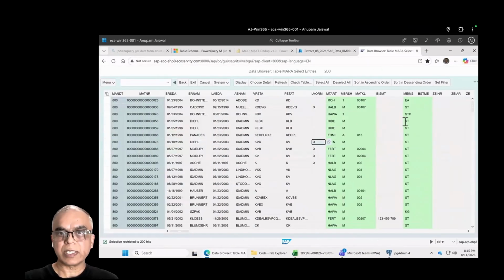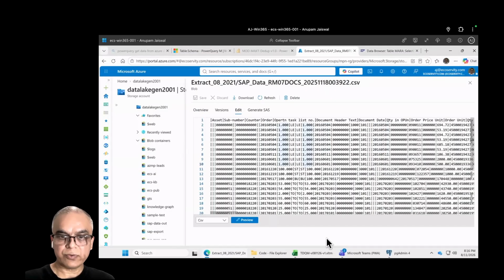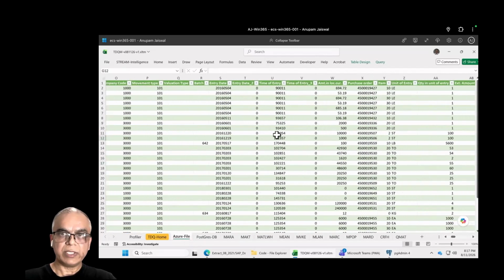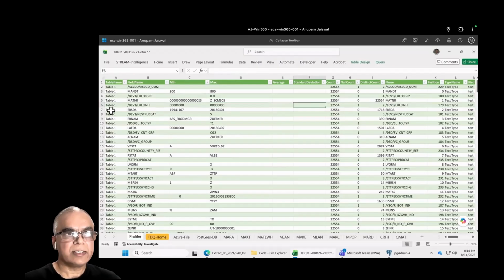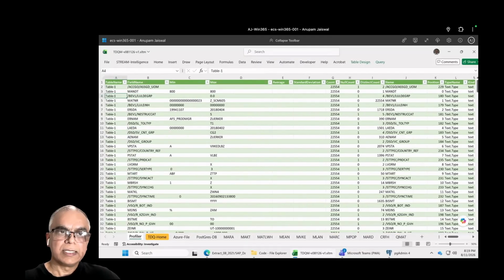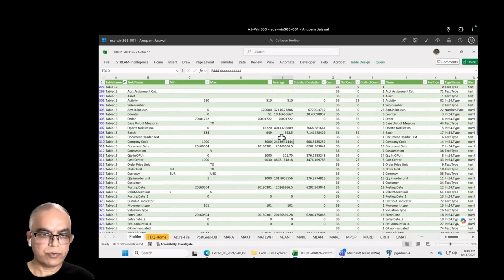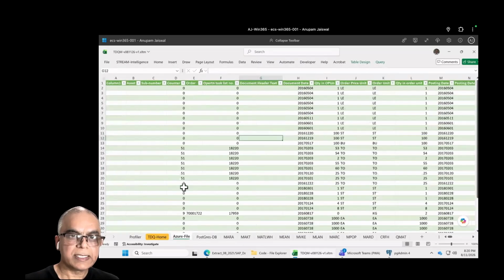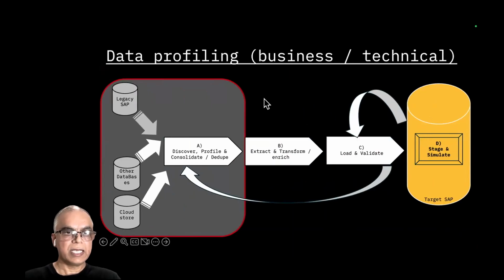Streaming Data profiling from hybrid sources (SAP, non-SAP & cloud)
Data profiling from business & technology perspectives lays the foundation for improving the quality.
How to use Lean principles for Total Quality Management for Data:
1) Simple operator controls, in their daily tools (zero software/ tooling)
2) Securely Stream from SAP, non-SAP & cloud sources (zero-copies)
3) Standardized profiling with semantic information about business data & technical schema (zero customization)
Video guide: